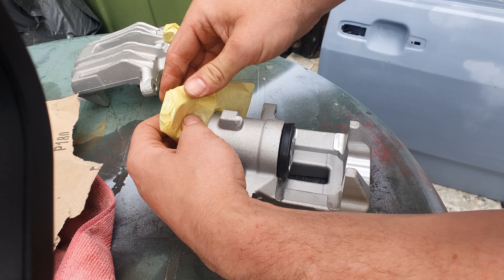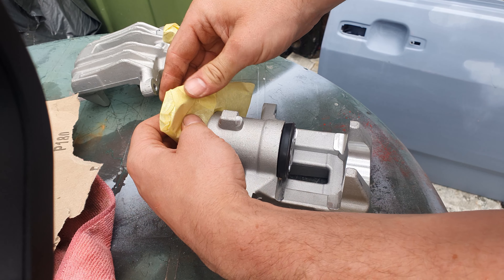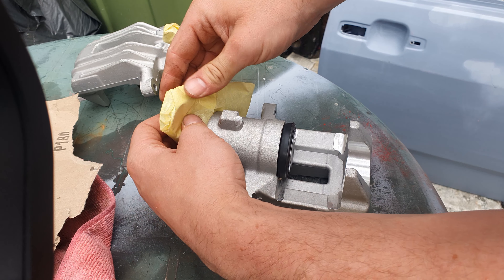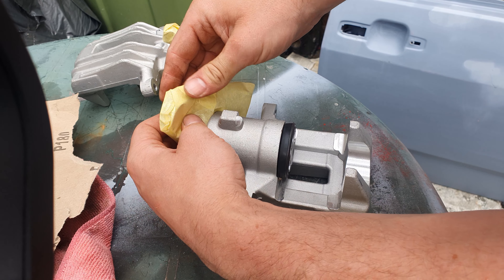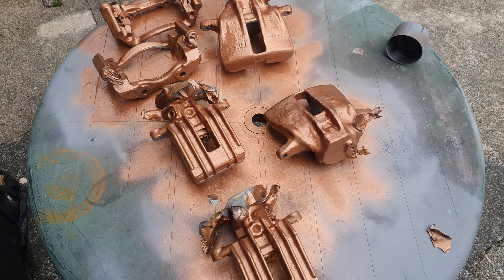Transform Your MK2F Polo 86C with Break Caliper Restoration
in this comprehensive DIY tutorial, we'll guide you through the process of restoring and painting your brake calipers and caliper carriers. If your caliper paint job has seen better days or you're just looking to add a pop of color to your ride, you're in the right place!

If you've ever wondered how to give your brake calipers a fresh look or tackle a restoration project, this video is for you. We'll cover each step of the process in detail, ensuring your calipers and caliper carriers look their best